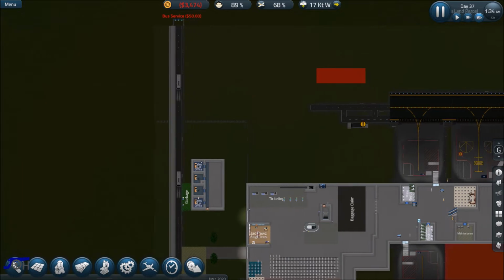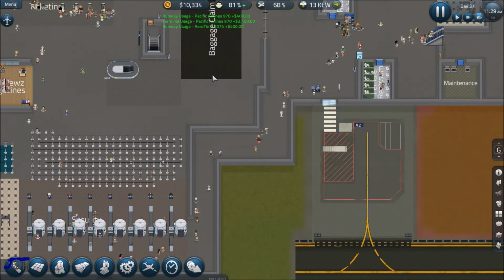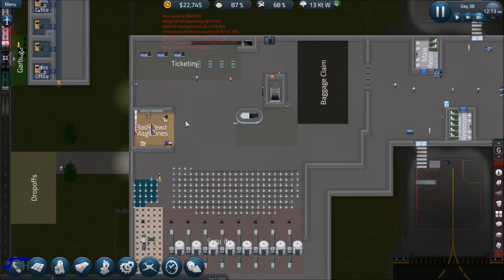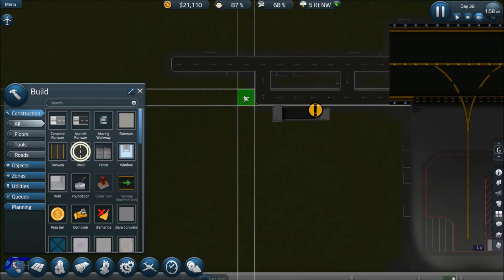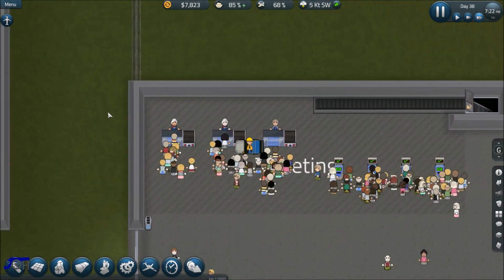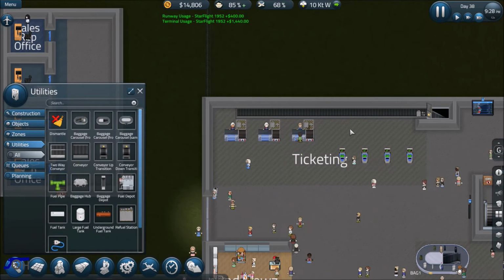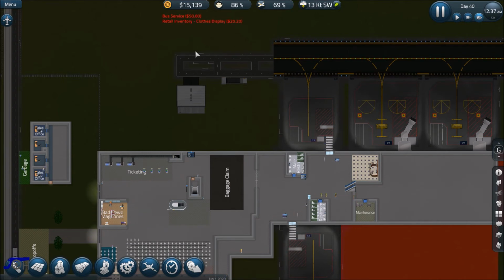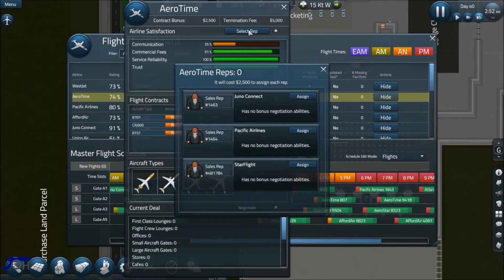SimAirport: The Career #42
More work on the baggage system, and I get confused why things don't seem to be working with some of the sales reps. Feel free to get a good laugh in when you figure out why.

Thumbs up are appreciated, and comments even more so.